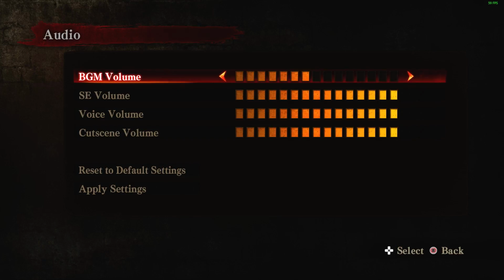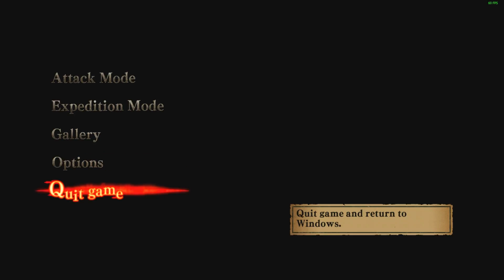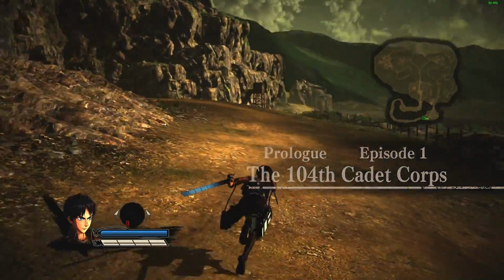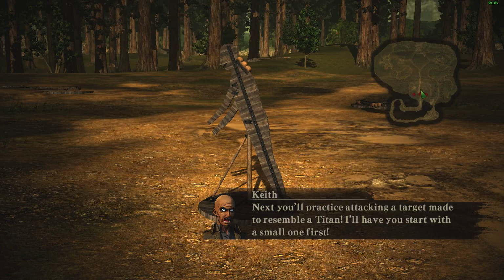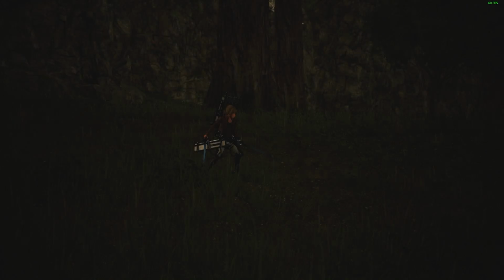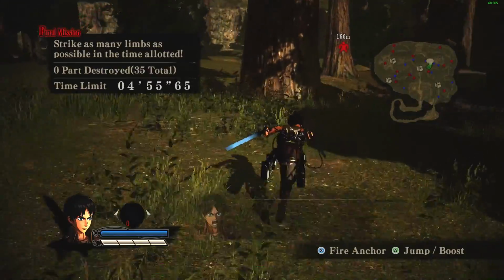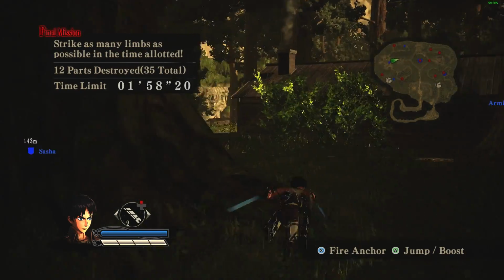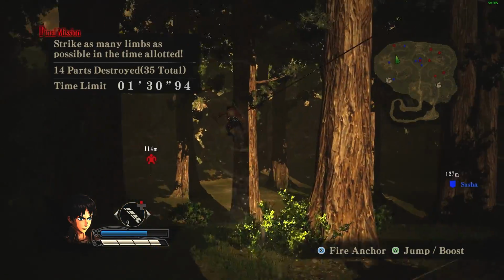RAMPAGE Previews: Attack on Titan - Wings of Freedom on PC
Review code received by PR. Being a preview I am only able to show gameplay and talk about the tutorial section.

PC Setup:

Intel Core i5 2500K @ 4.2Ghz (Overclocked)
Thermaltake FRIO OCK CPU Cooler
Asrock Z77 Extreme 6 motherboard
Kingston 16GB 1600Mhz
ASUS GTX 980 STRIX OC Ed
ASUS GTX 770 OC Ed (Physx)

Hey what's up guys its RAMPAGE, hope you enjoy the video.

Check out the Official website for Attack on Titan - Wings of

Developers - Omega Force
Publisher - Koei Tecmo
Engine - TBA
Platforms - PS3, PS4, PS Vita, Xbox One and PC